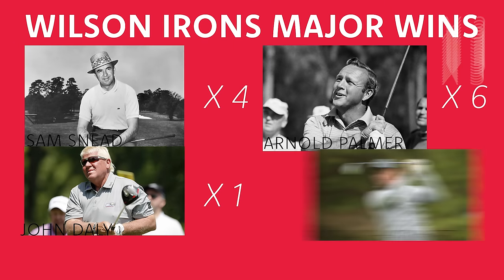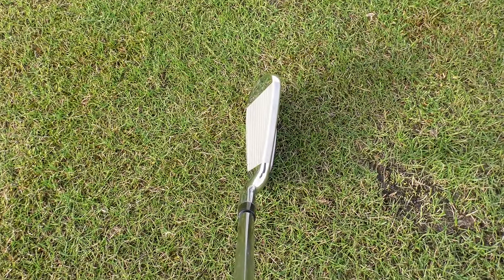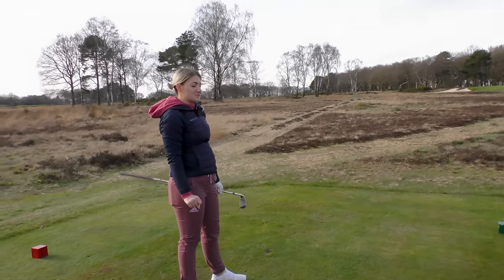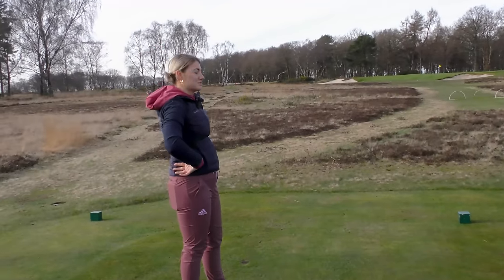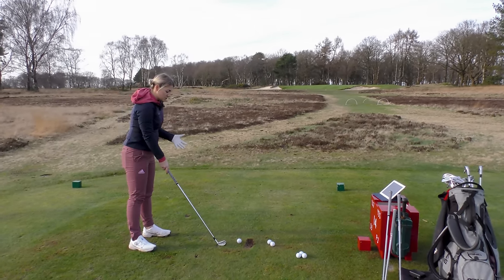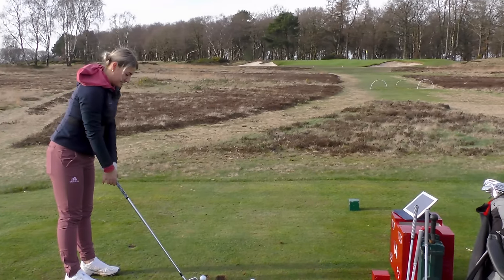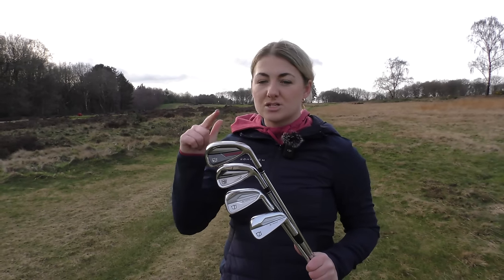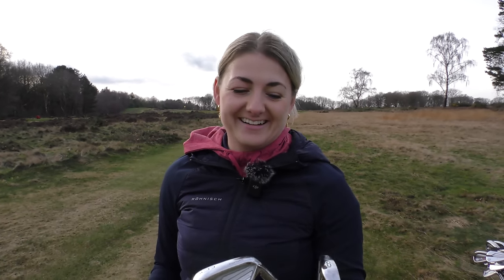Most Successful Irons You Are Overlooking? Wilson Irons Head-To-Head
Wilson irons have the most Major titles of any golf brand, yet they are often not considered when players pick new equipment.

So, is there a new iron line-up worth testing this season? I got my hands on the Wilson Staff Model blades, Wilson Staff Model CB's, Wilson Staff Dynapower Forged and Wilson Staff Dynapower irons to find out!

I also did a little nearest-the-pin challenge to see which iron I was most accurate with.

This YouTube channel aims to help you improve your golf by offering up-to-date reviews on the latest golf equipment, stats on how scratch golfers shoot low scores, and course vlogs to help improve your course management.

I also partner with PGA Golf Professionals such as @jrbackhousegolf to bring you tips to improve your golf game.

If that wasn't enough I'll make sure you're on top of the latest rules of golf!